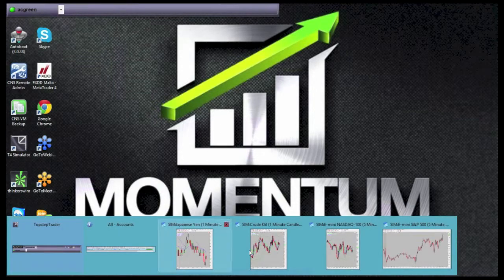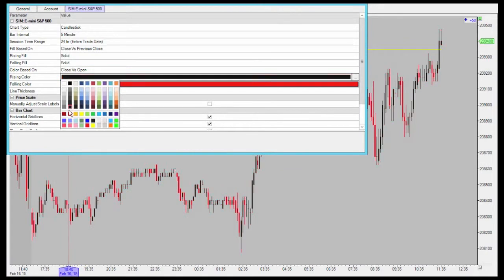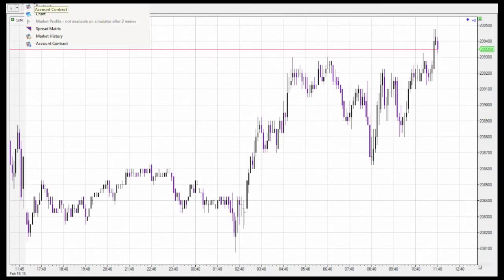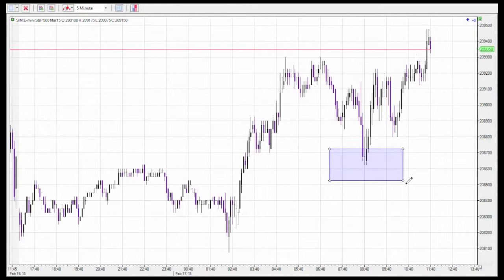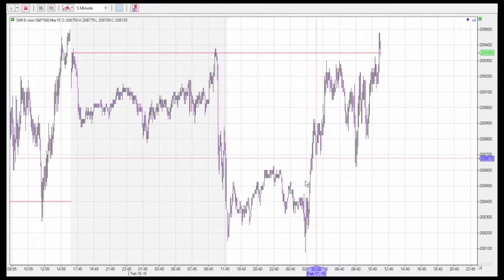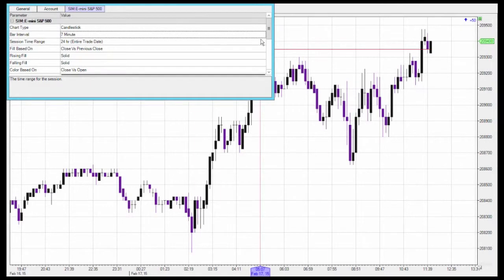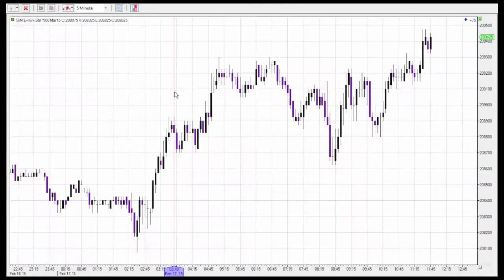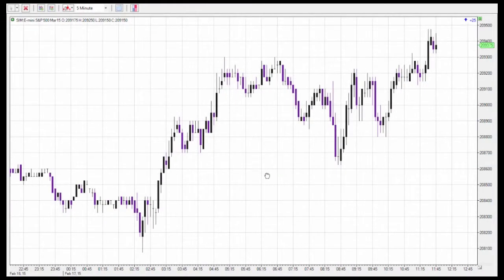T4 Charts Explained